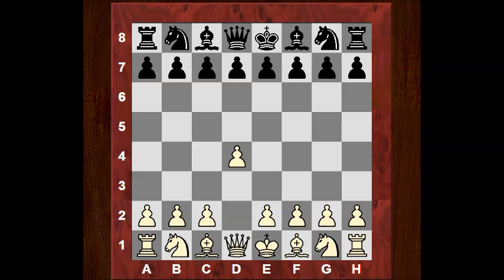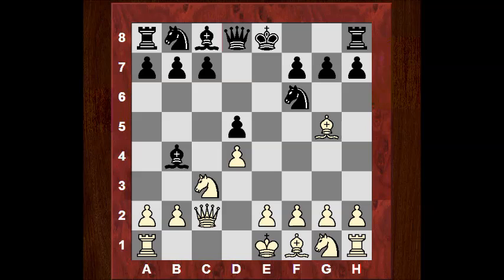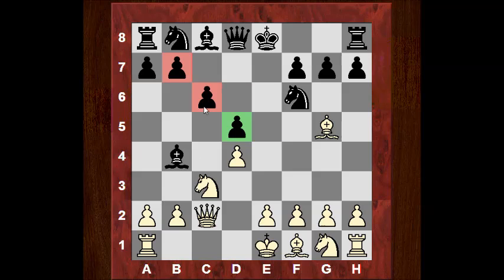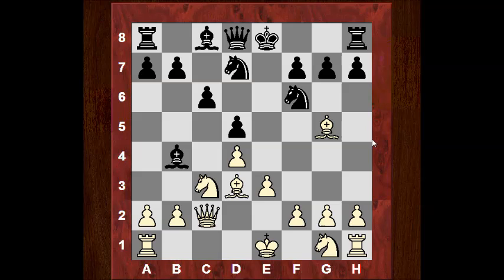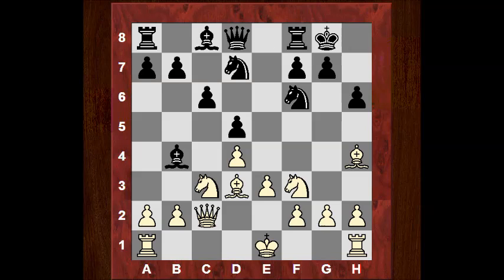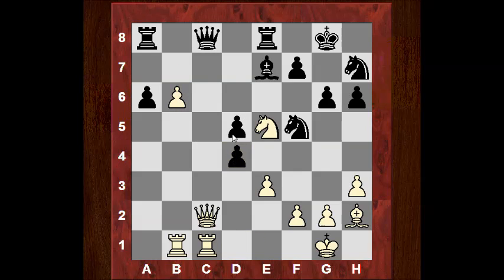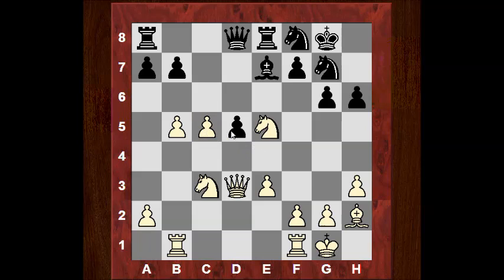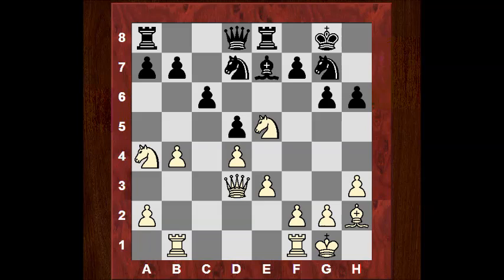Pawn structure: How to play a minority attack : Capablanca vs Golombek : Margate (1939)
Insructive game tags: Minority attack, Capablanca

[Event "Margate"]
[Site "Margate ENG"]
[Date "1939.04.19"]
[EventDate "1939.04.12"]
[Round "7"]
[Result "1-0"]
[White "Jose Raul Capablanca"]
[Black "Harry Golombek"]
[ECO "E34"]
[WhiteElo "?"]
[BlackElo "?"]
[PlyCount "57"]

1. d4 Nf6 2. c4 e6 3. Nc3 Bb4 4. Qc2 d5 5. cxd5 exd5 6. Bg5 c6
7. e3 Nbd7 8. Bd3 h6 9. Bh4 O-O 10. Nf3 Re8 11. O-O Be7
12. Bg3 Nf8 13. h3 Be6 14. Rab1 Nh5 15. Bh2 g6 16. Ne5 Ng7
17. b4 Bf5 18. Na4 Bxd3 19. Qxd3 Nd7 20. Rfc1 Nxe5 21. Bxe5
Bd6 22. Bxd6 Qxd6 23. b5 cxb5 24. Qxb5 Ne6 25. Nc3 Red8
26. Qxb7 Qa3 27. Nxd5 Qxa2 28. Nb4 Qa4 29. Nc6 1-0